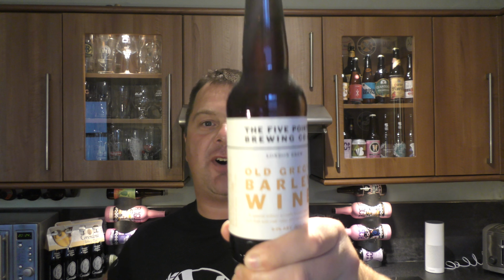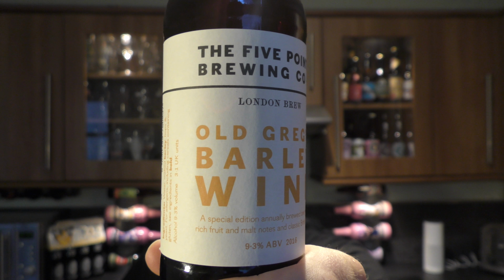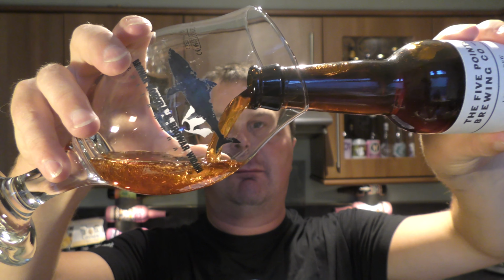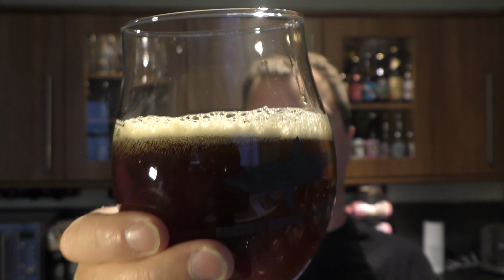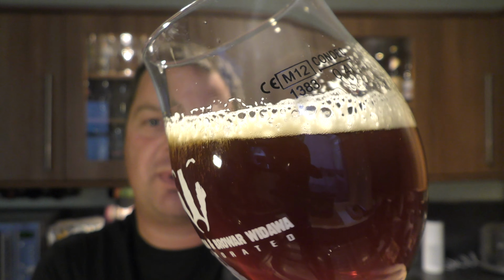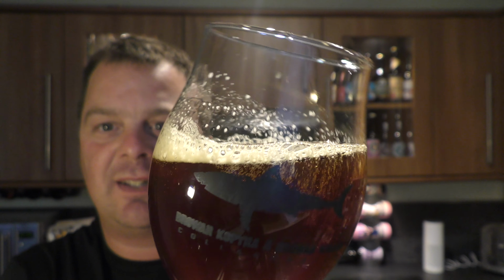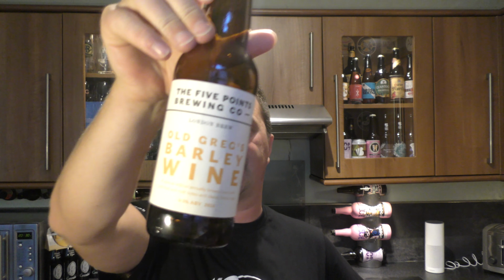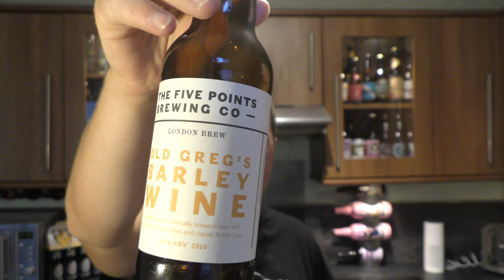Five Points Old Greg's Barleywine By The Five Points Brewing Company | British Craft Beer Review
Recorded In 4K Ultra HD Real Ale Craft Beer Reviews Five Points Old Greg's Barleywine By The Five Points Brewing Company | British Craft Beer Review